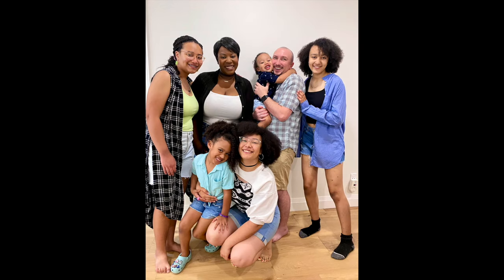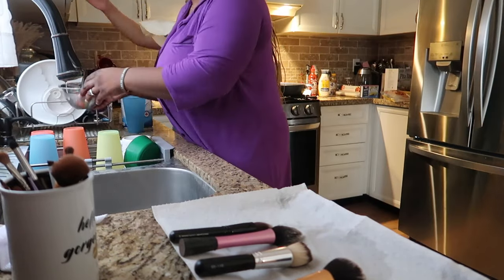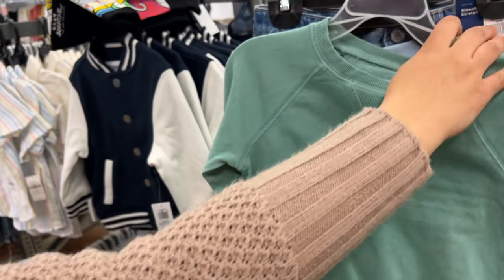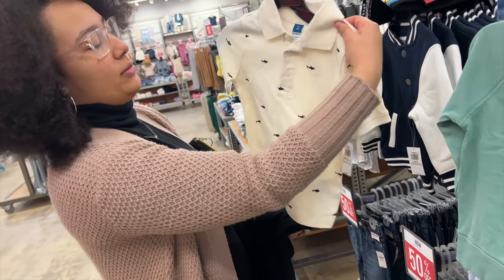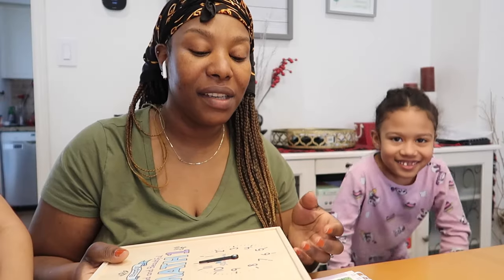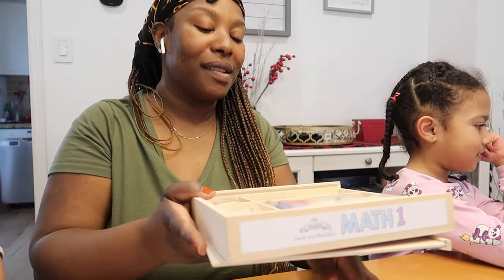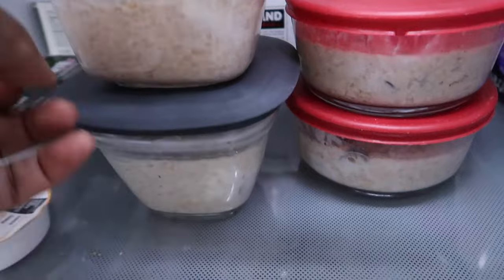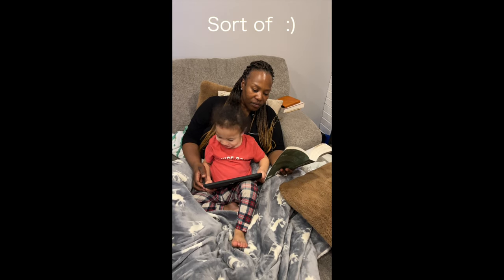Life’s Not Perfect! Get It All Done With Me! | Large Family Vlog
Hey fam! Today I Get It All Done! Cooking, Cleaning, Food Prepping & Homeschooling my large family.

Don’t skip the vlog! 👉🏾 You’ll miss all the funny bits!

CHECK OUT A FEW OF OUR PREVIOUS VLOGS